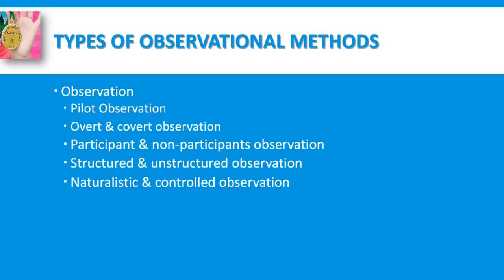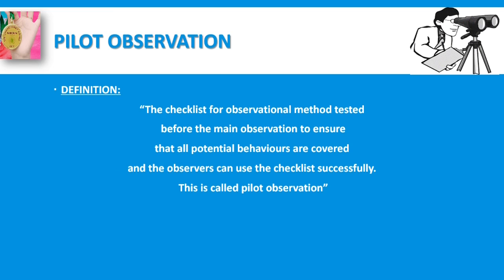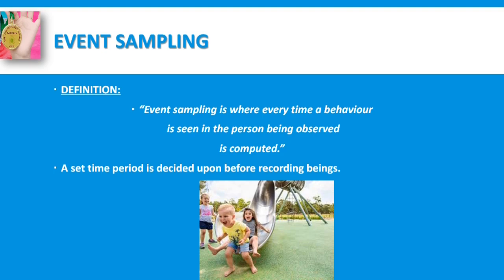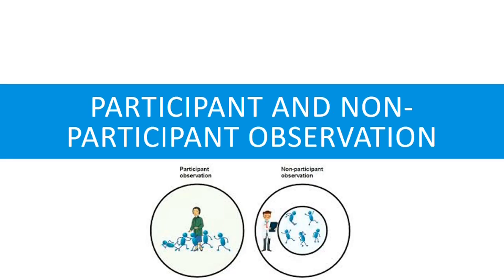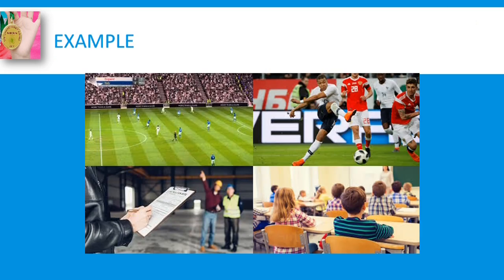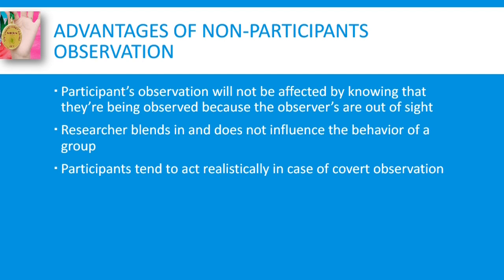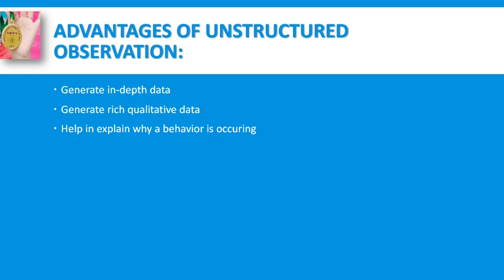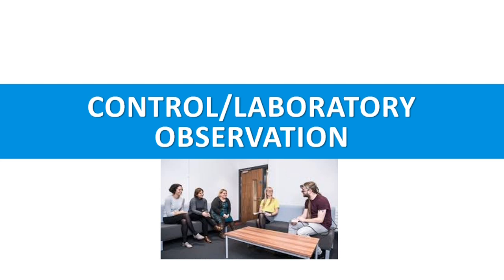Types of Observation | in English language | Research methodology | by dear knowledge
The types of observation include:
▪Overt Observation
▪Covert Observation
▪Participants observation
▪Non Participants Observation
▪Structured Observation
▪Unstructured Observation
▪Naturalistic observation
▪controlled observation
▪Laboratory observation
Along with advantages and disadvantages and topics are explained with proper examples in English language.
This was a request based video in which we have discussed types of observation.

If you want to join classes of full course of introduction to psychology part-1 you can starts from here: